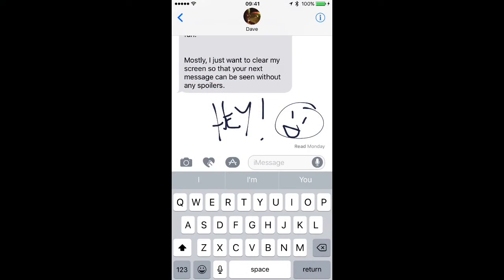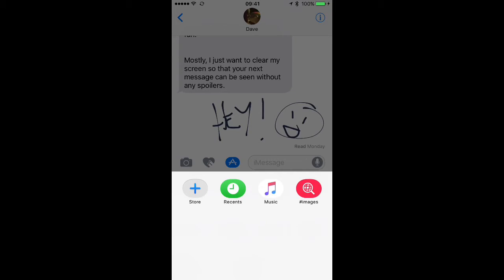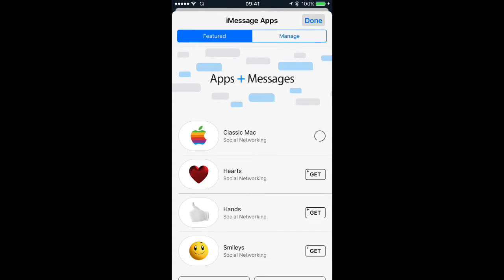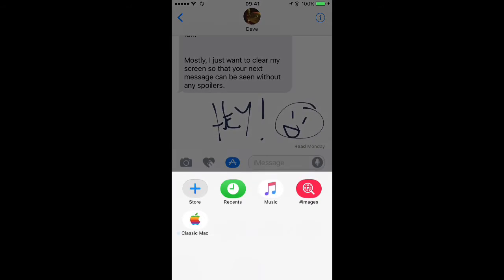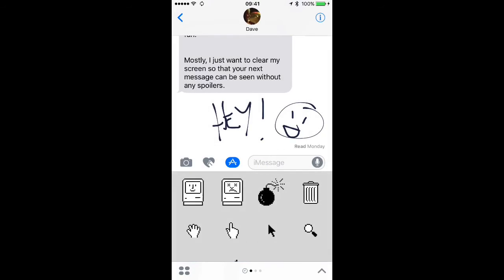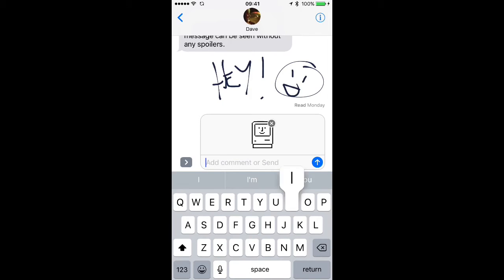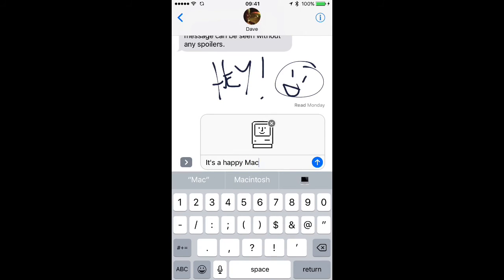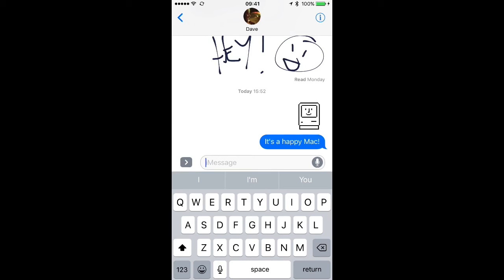Installing and using Stickers in iOS 10's Messages app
Here's how to install and use iOS 10's Stickers feature in Messages